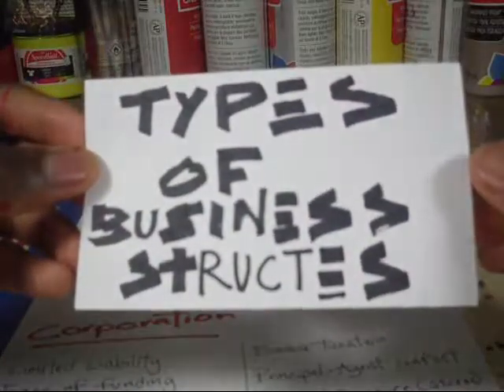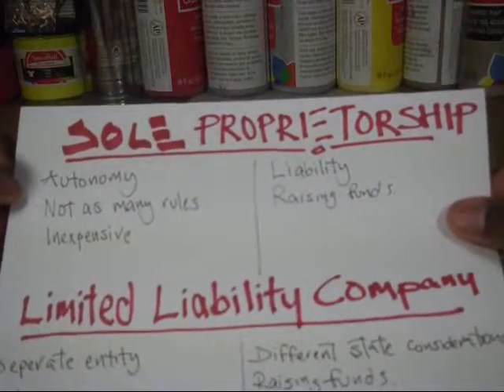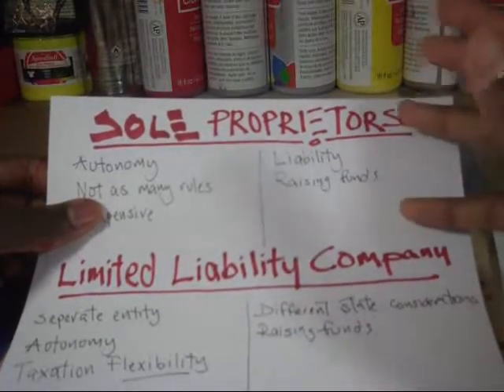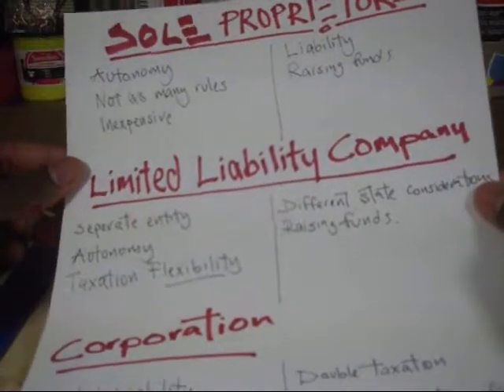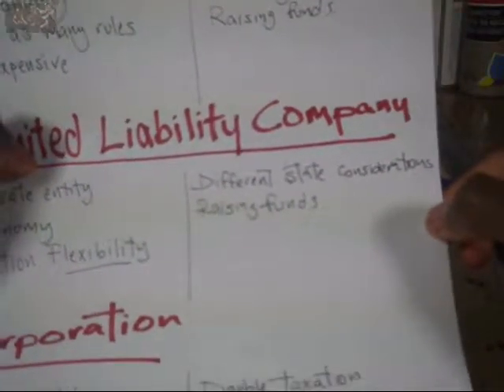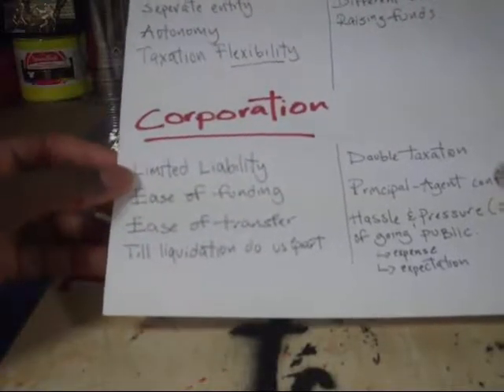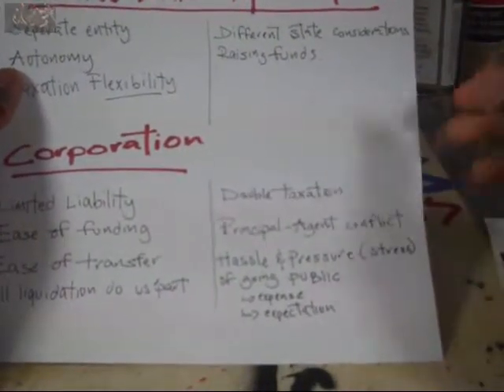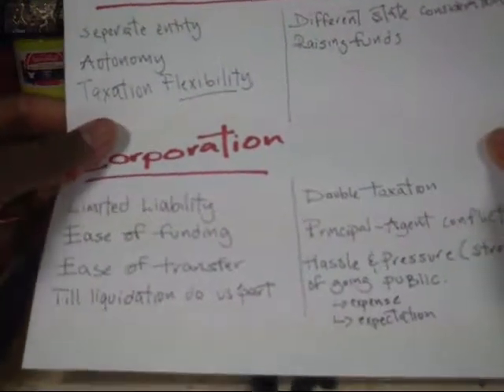Helping Hands #5: Types of Business Structures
Helping Hands: Making Business Easy.

We will go over various topics in the hopes of boiling the complex down to its elements.